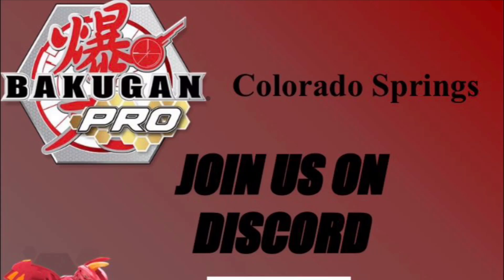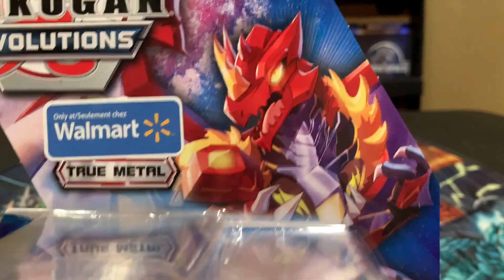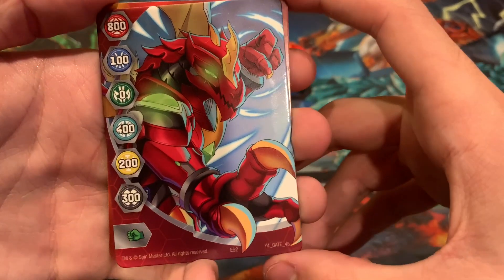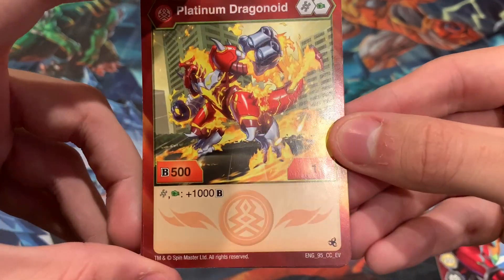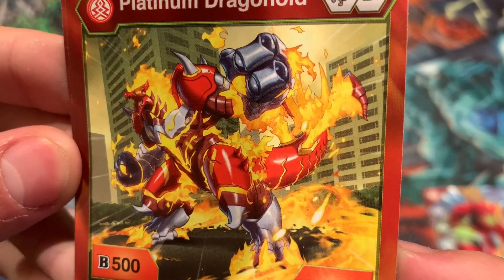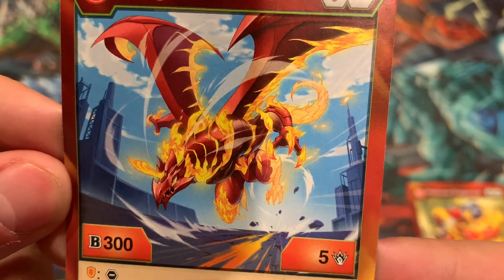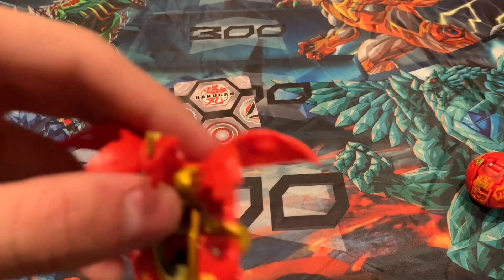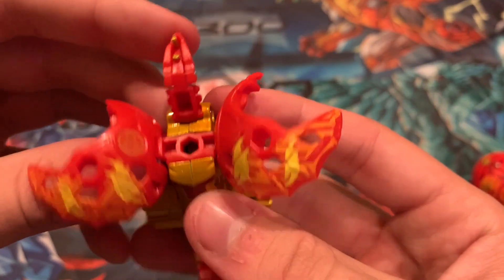Bakugan: Evolutions Dragonoid Brawler Pack Unboxing & Review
Timestamps -
0:00 - Intro
1:35 - Cores
1:58 - Cards
5:07 - Bakugan
10:02 - Outro